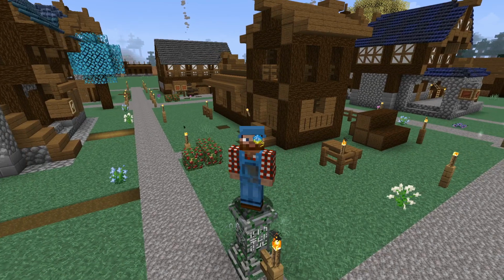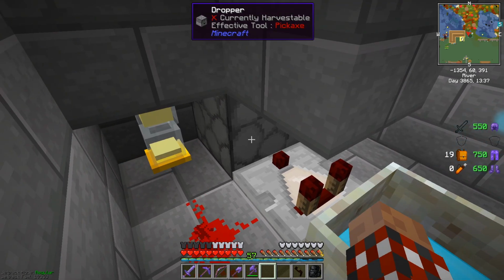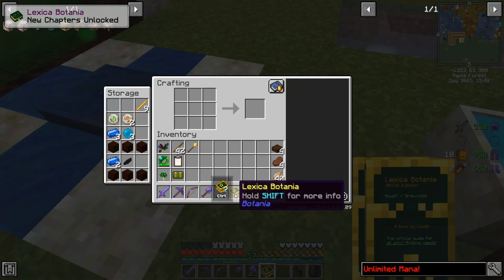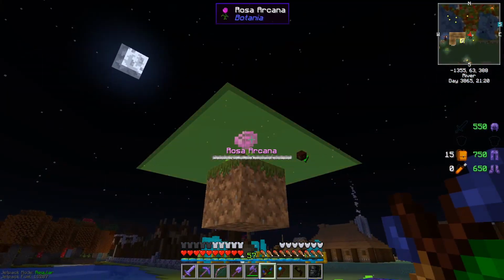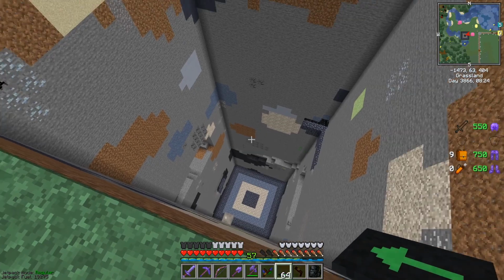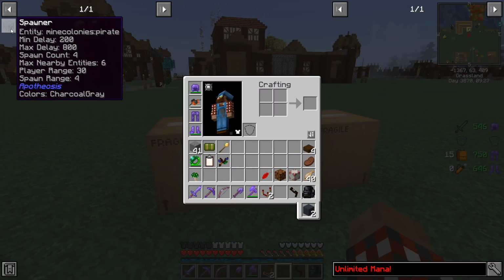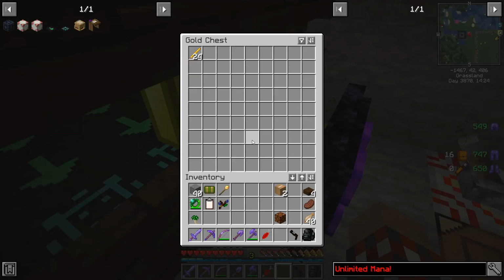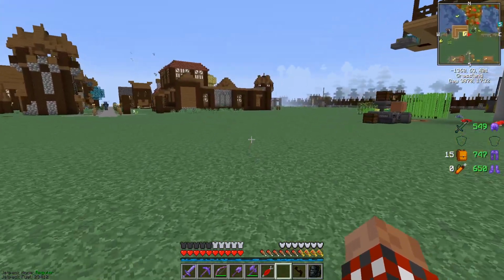Valhelsia 2 #06 - Unlimited Mana with Mobs!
Botania is limited by the amount of mana you can produce, so I configure a tight set-up that fits in one chunk, looks good, and generates insane amounts of mana for me.

Many thanks to Mekle for making the server available!